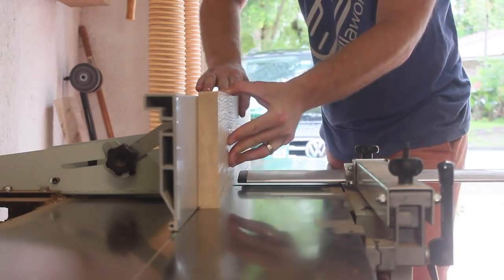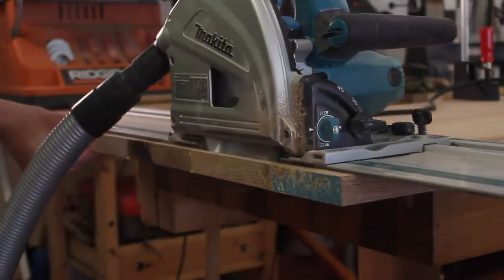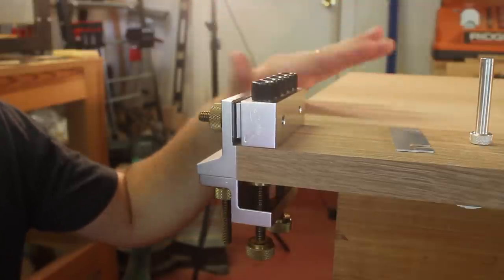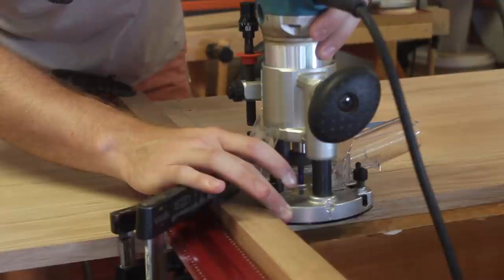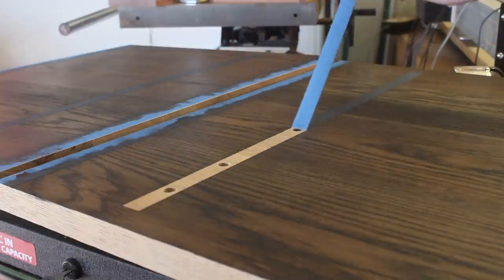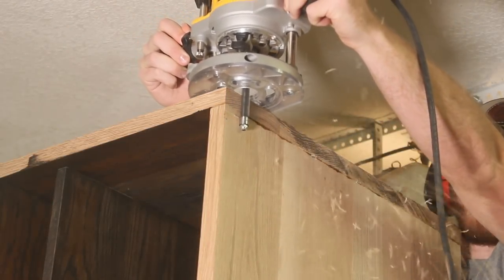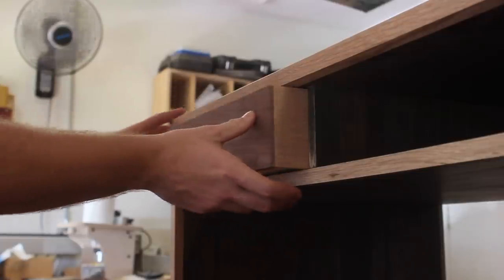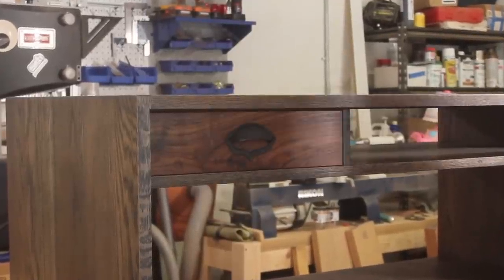Making a Big Oak Coffee Table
This behemoth is about 48" long, 24" wide, and 18" tall. Everything is solid white oak except for the drawer fronts, which are walnut. And the drawer bottoms which are baltic birch plywood. The finish is charcoal Rubio Monocoat. I used dowels for the most of the joinery; a loose tenon saved the day when some of my dowel joints were misaligned.

Here are products I like to use often in the shop. Purchasing through these links helps support the parillaworks channel. Thanks!

Rubio Monocoat
15 Degree Chamfer Bit
Dowelmax Dowelling Jig
Flat Bottom Grind Blade
Makita Trim Router
Dewalt Trim Router
Makita Track Saw
Double Sided Tape
¼” Spiral Flush Trim Bit
Narex Chisels
Mahoney’s Walnut Oil